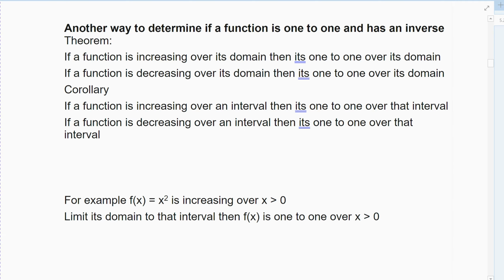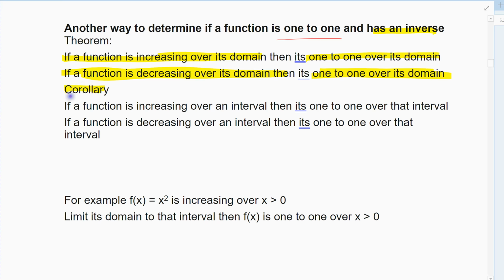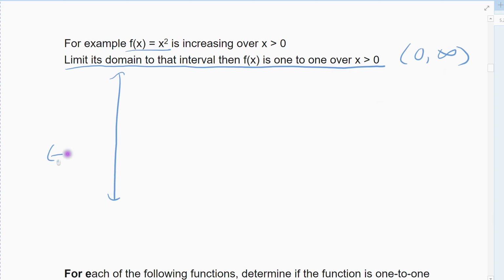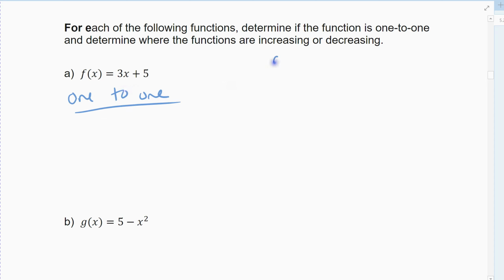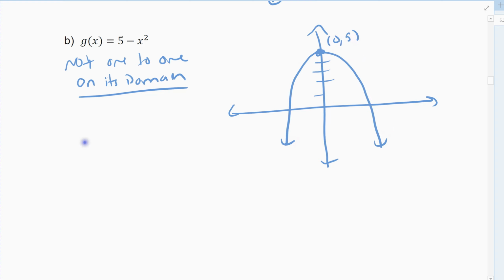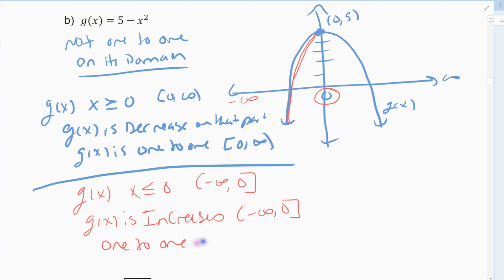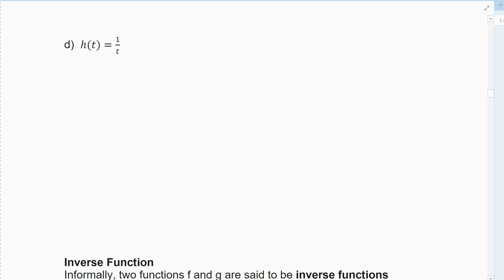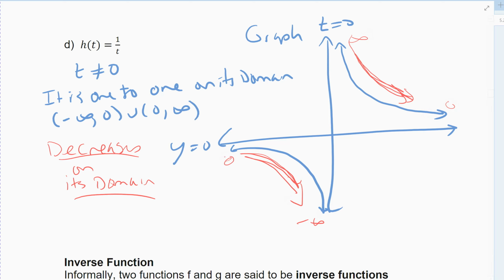5.2 video 1 finding one to one and increase decrease theorem